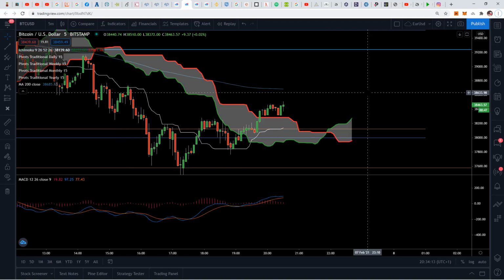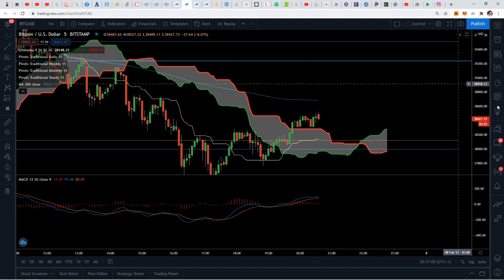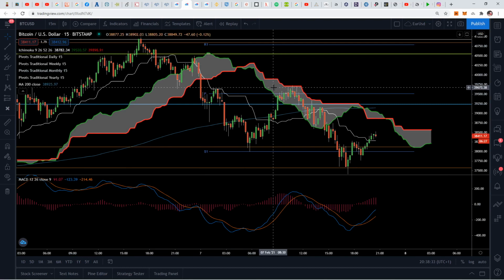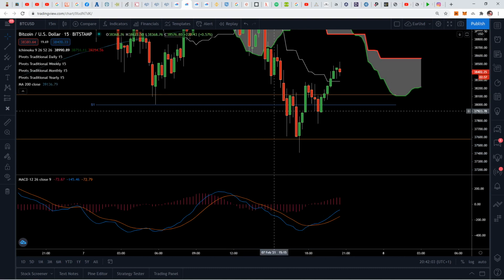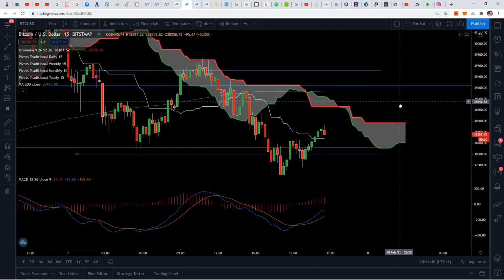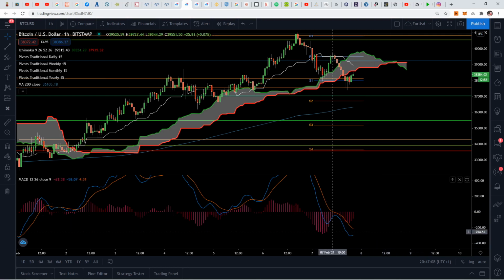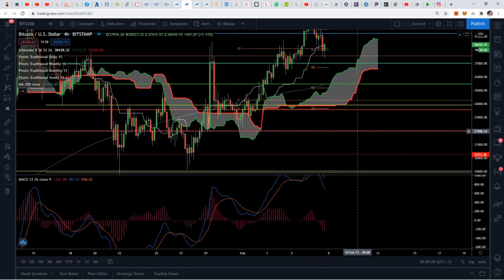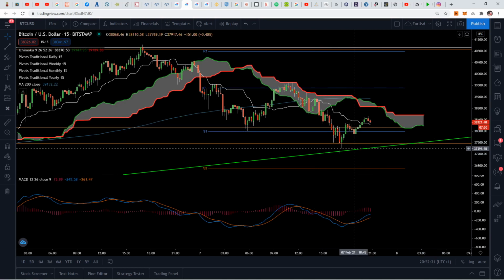BTC Bullish Divergence /Early Entry Strategy Feb 7, 2021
Tech Analysis on the Sub hourly chart using
Divergence.
By Johan Andersson